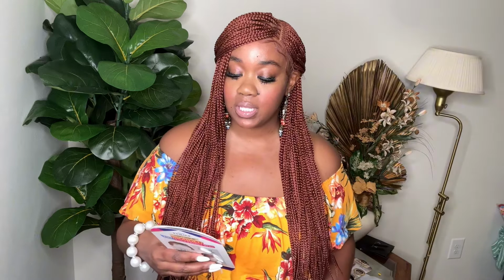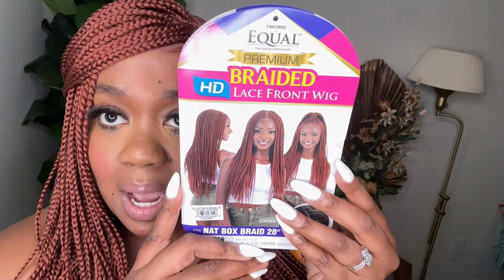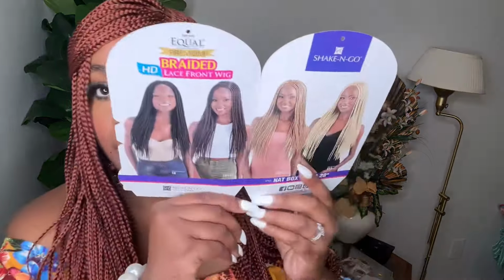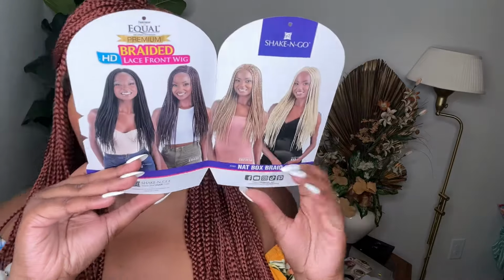🧡 Freetress Equal Nat Box Braids 28” Braided lace front wig